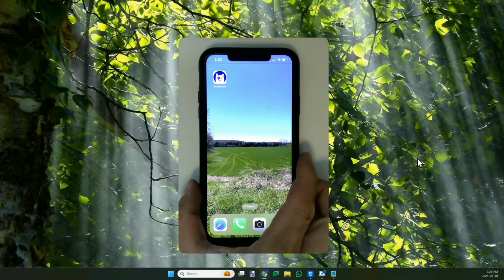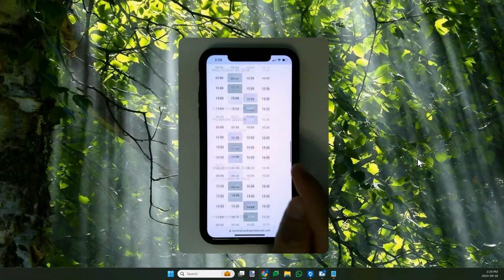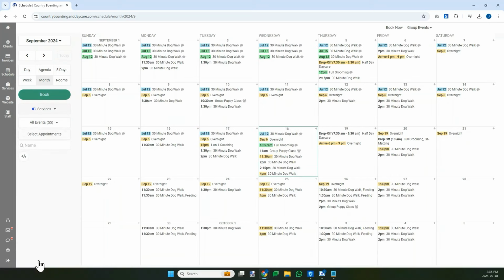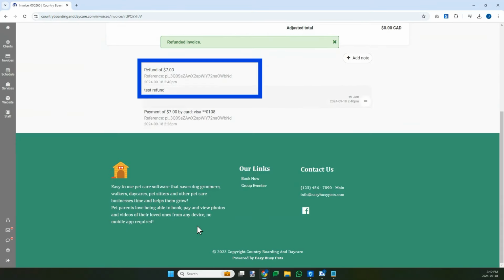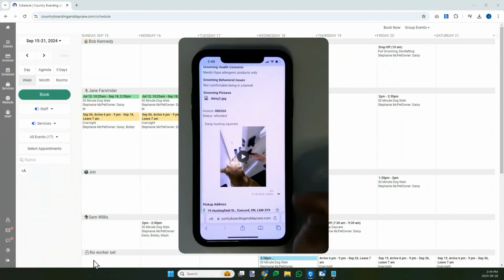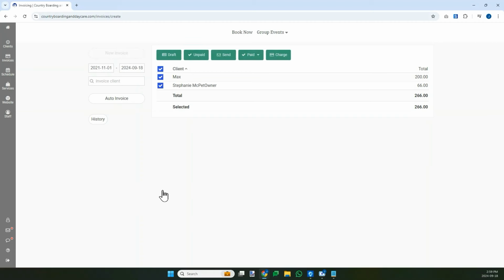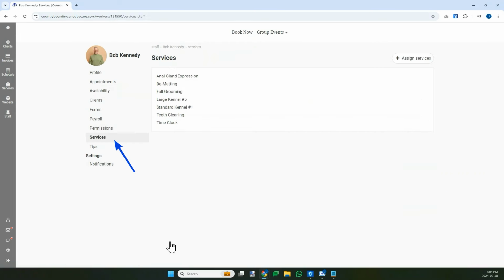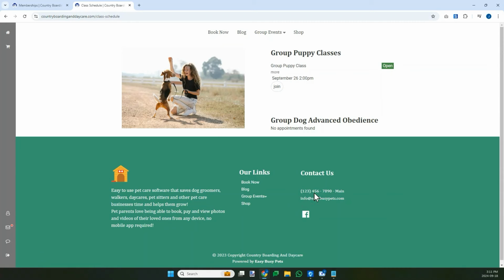Easy Busy Pets Walk through 2024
Welcome to our Easy Busy Pets software walkthrough! In this video, we’ll take you through the key features that help pet care businesses streamline their operations, including scheduling, invoicing, digital forms management, and payment processing. Whether you're a dog groomer, pet sitter, or run a pet boarding business, see how our user-friendly platform simplifies everyday tasks so you can focus more on your furry clients. Watch the full demo and discover why Easy Busy Pets is the go-to solution for pet care professionals.